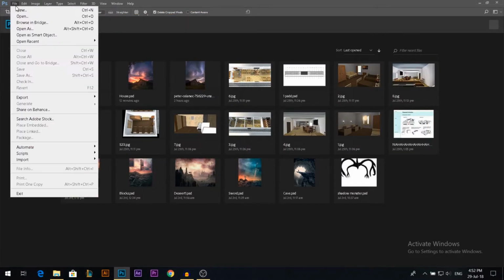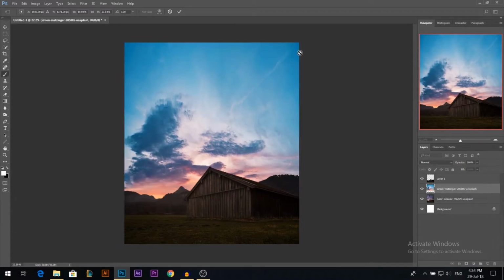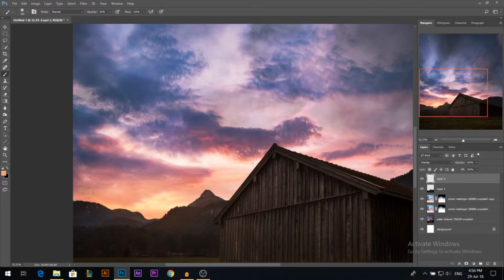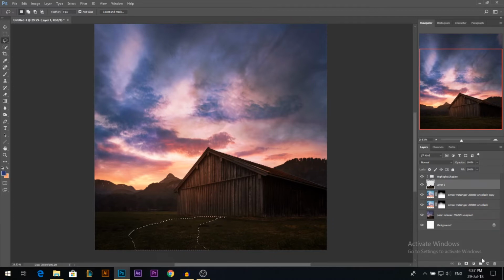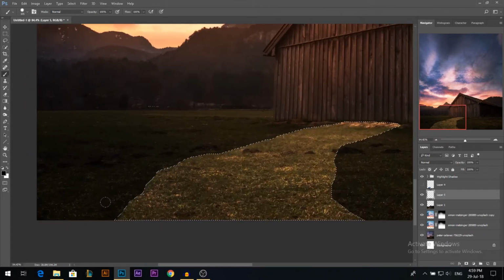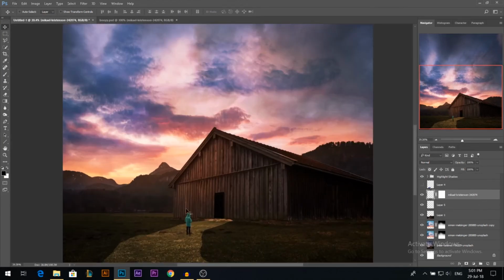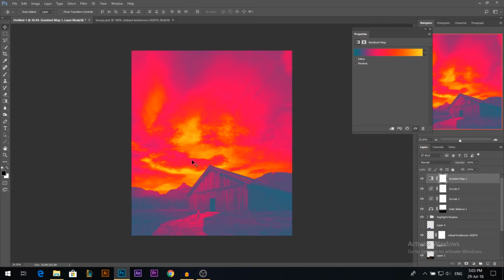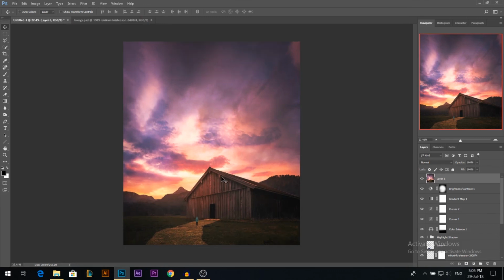PHOTO MANIPULATION | Path To House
A very easy and effective way to create a path leading to something without having to do any effort in finding stock images.